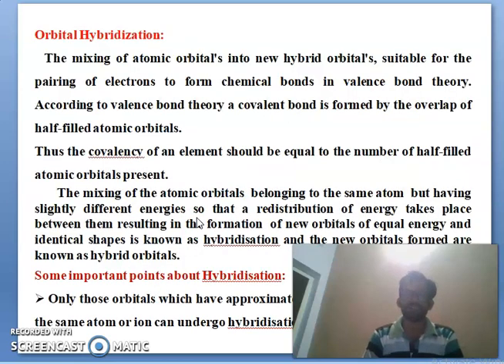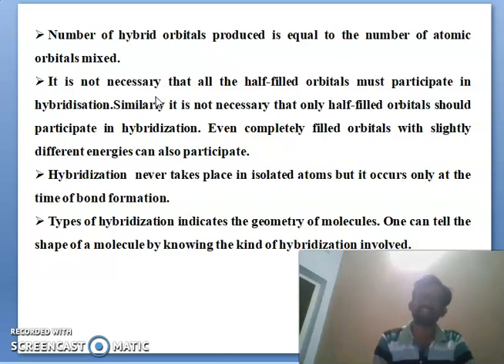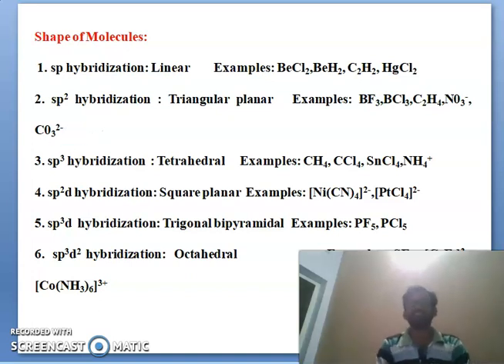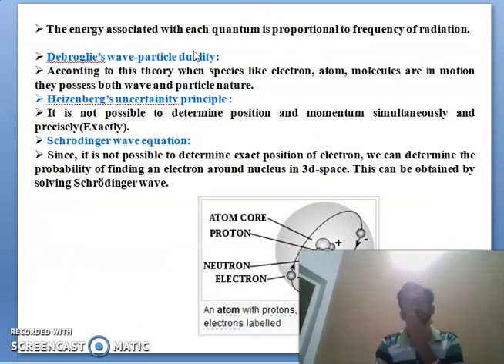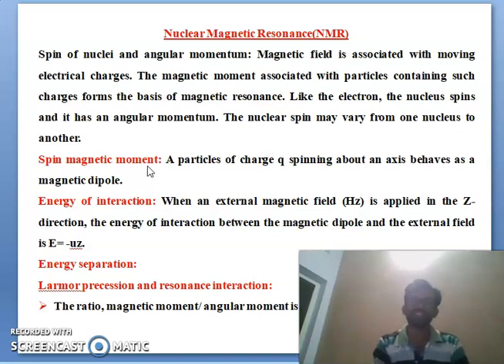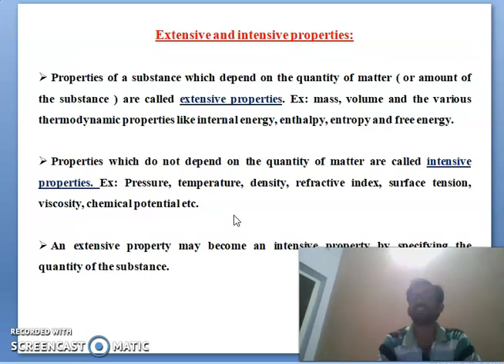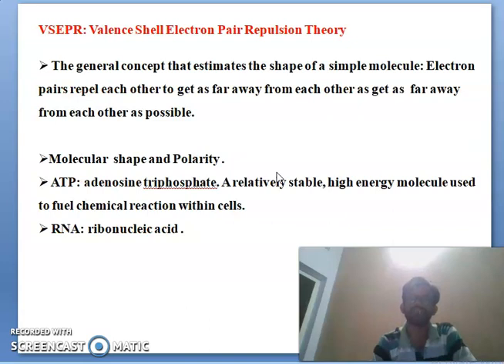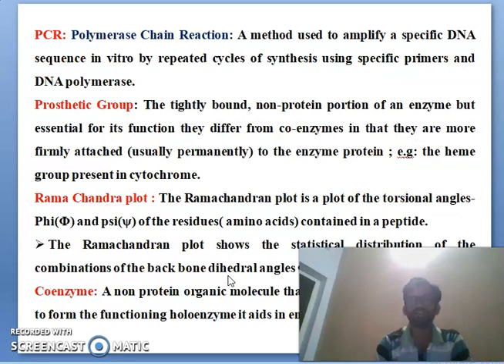General Chemistry-Basic Introduction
Chemistry Basics II Orbital Hybridization